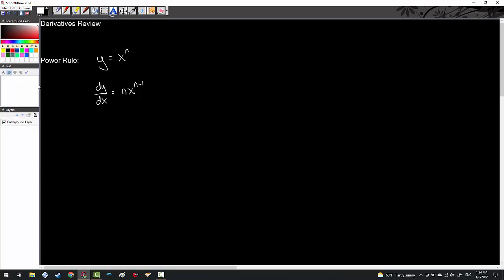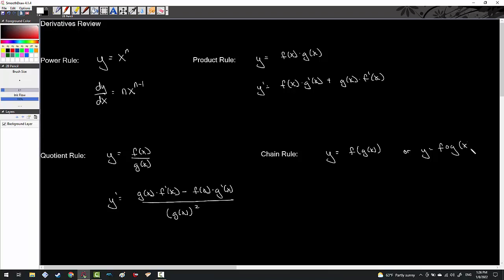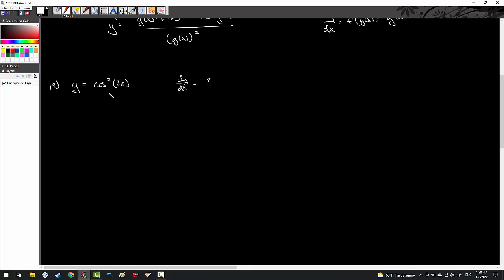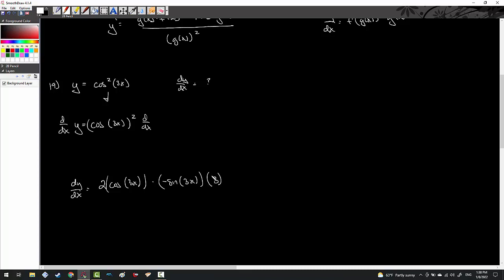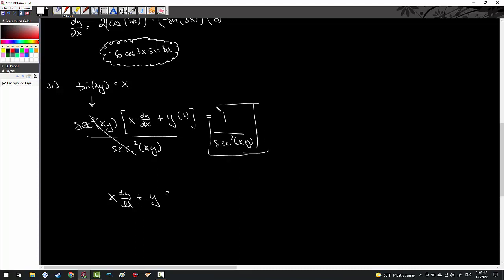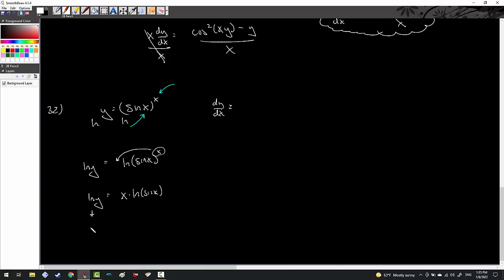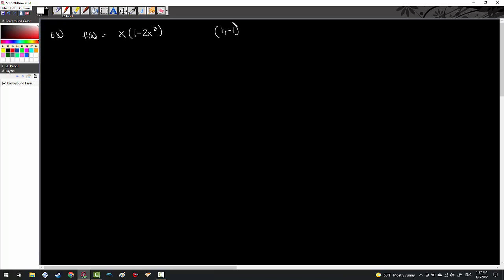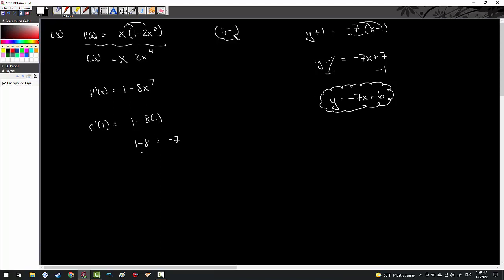Chapter 1 1 Derivative Rules Review